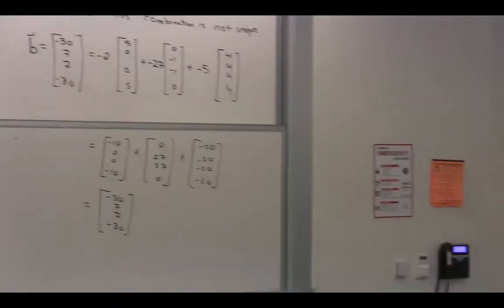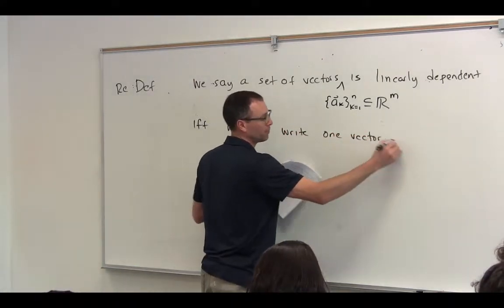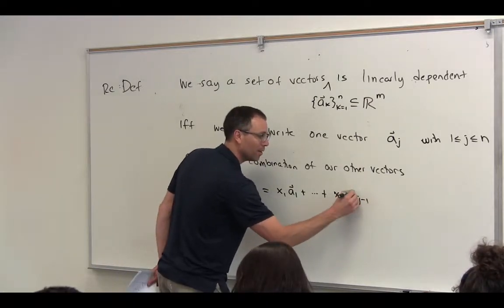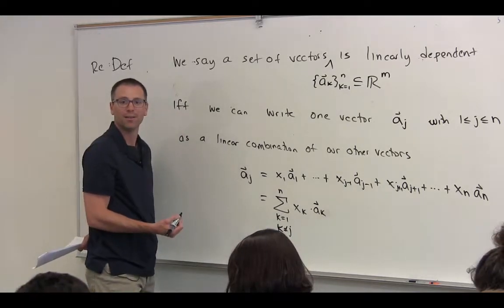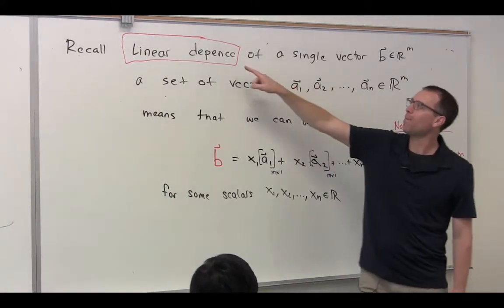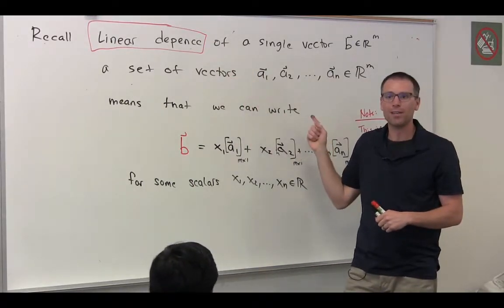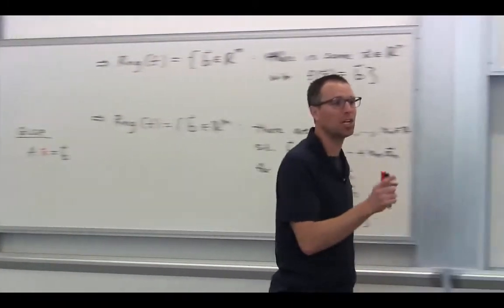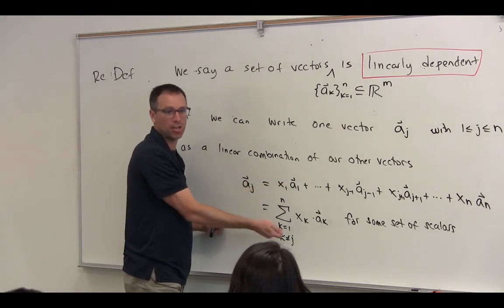Applied Linear Algebra, Lesson 6, Video 14: Definition of Linear Dependent Set